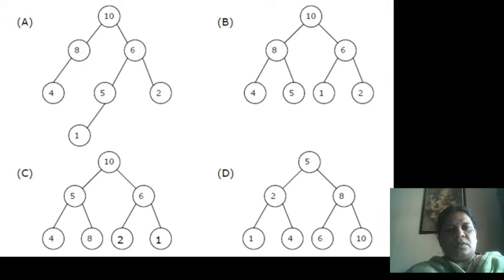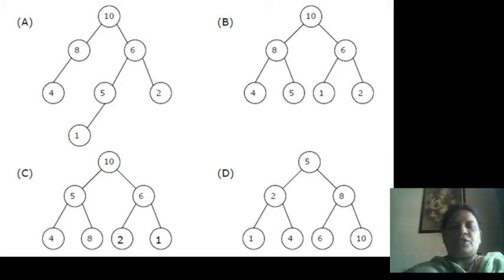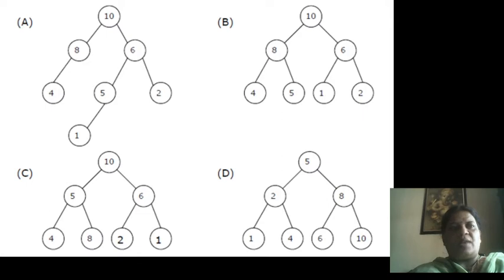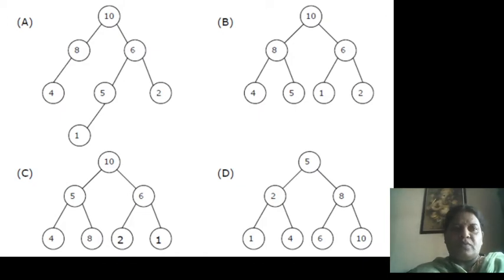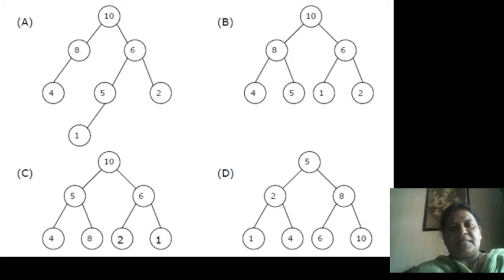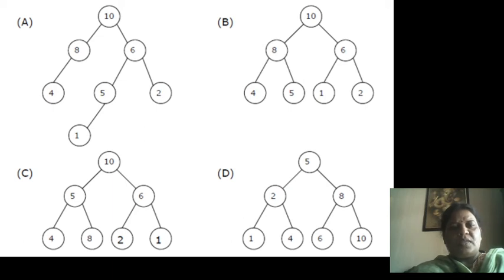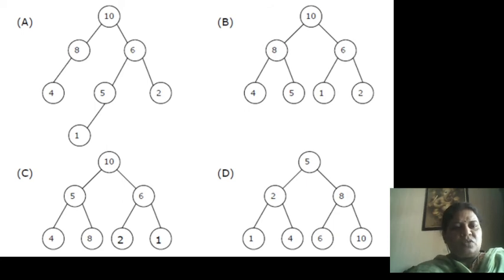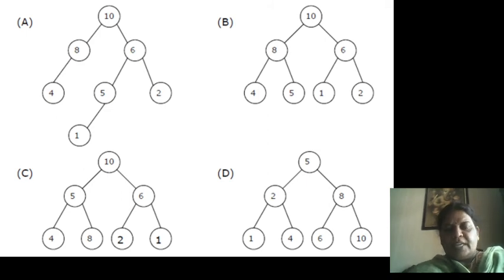Heap Data Structure 1